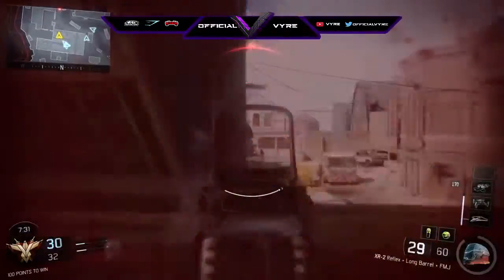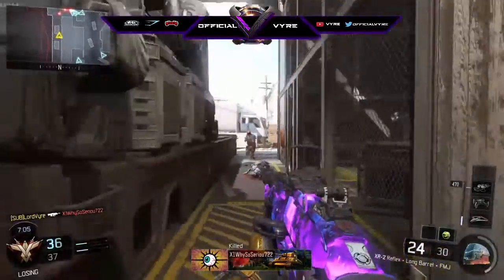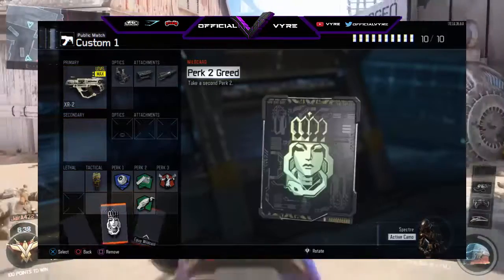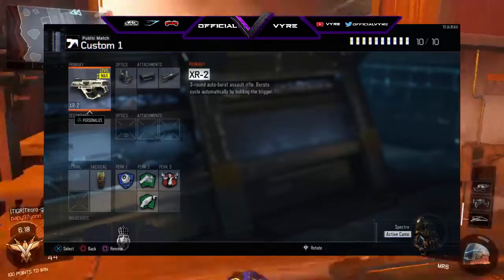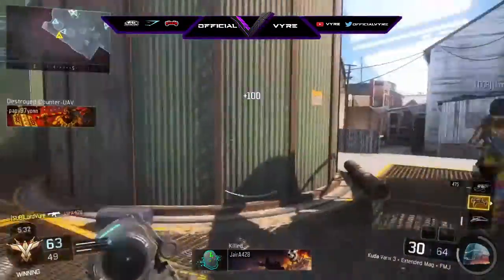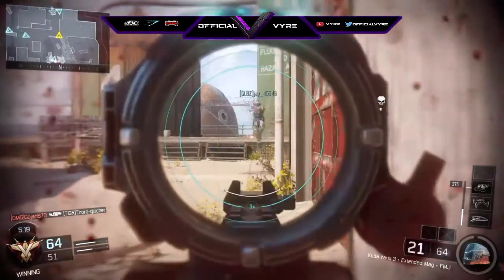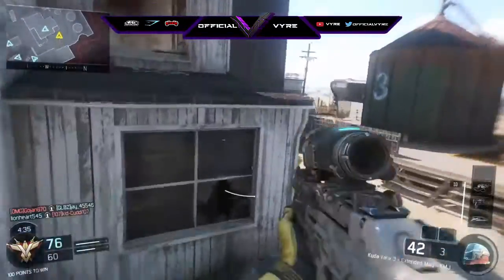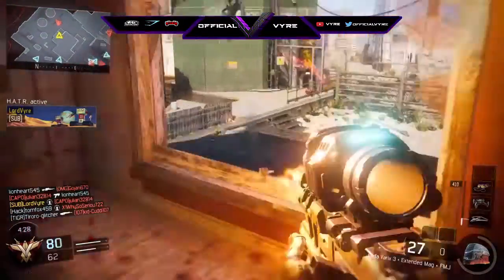Black Ops 3 - BEST "XR-2 Class Setup" BO3 BEST XR-2 Class Setup! (BO3 Class Setup)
In this video I show you the best class setup for getting nuclears. Ever wanted a nuclear? Watch this video!

Fear Society

AS ALWAYS STAY DOPE ツ